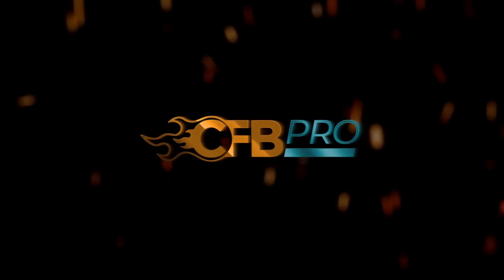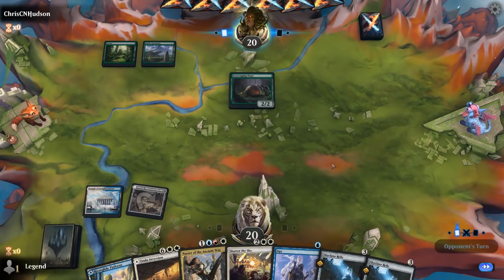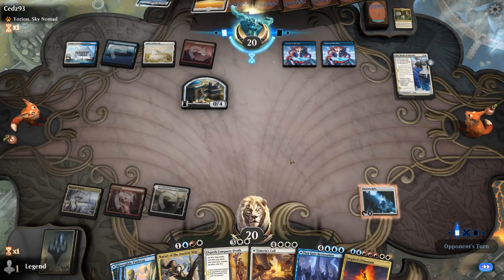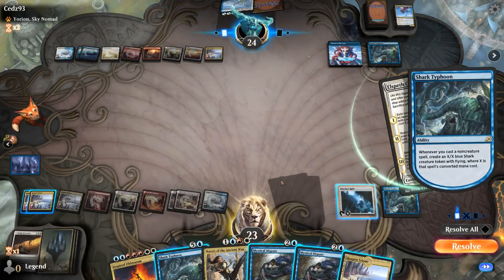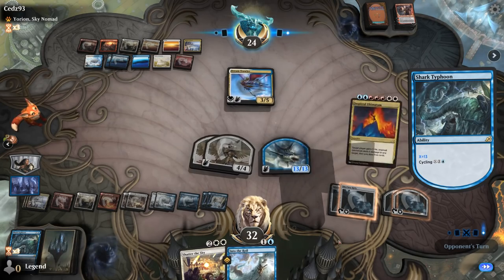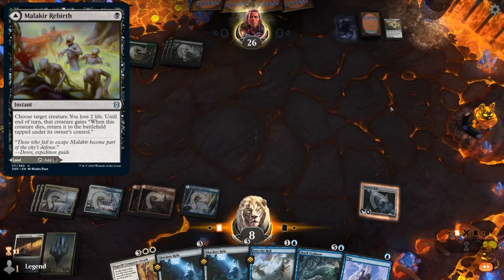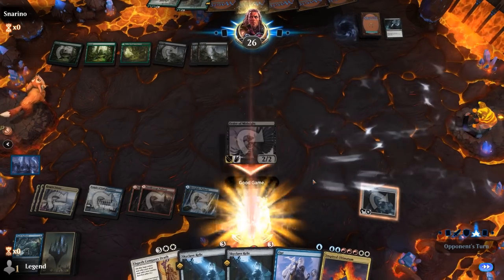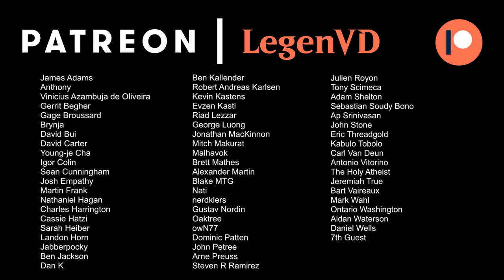MTG Arena - Standard - Jeskai Inversion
Magic: The Gathering Arena deck tech & gameplay with a Jeskai (White/Blue/Red) control deck, featuring Narset, Skyclave Relic and Ondu Inversion in Standard.

00:00 - Deck Tech
05:02 - Match 1
10:48 - Match 2
26:06 - Match 3
34:57 - Match 4